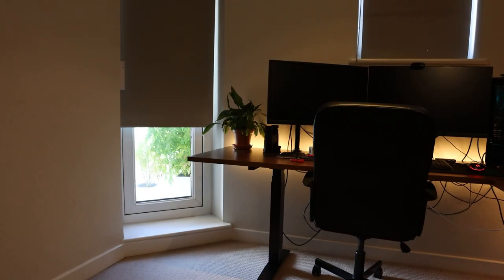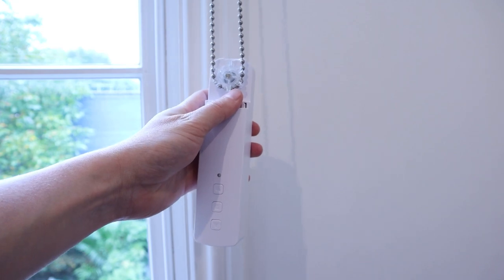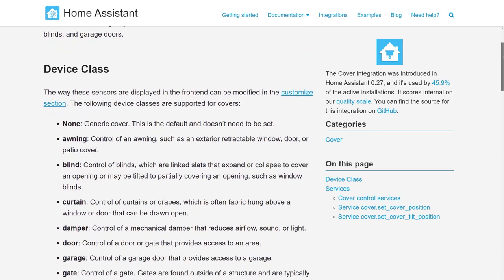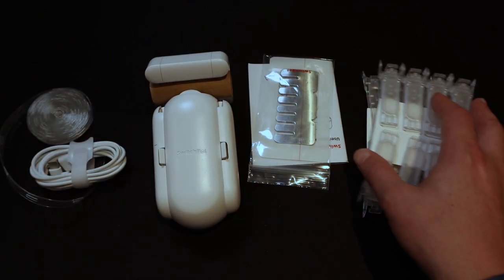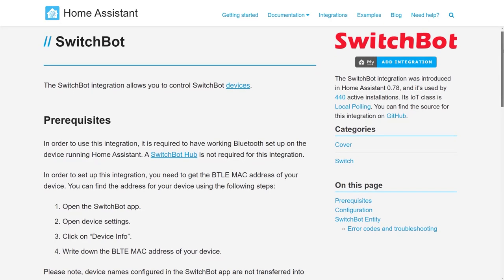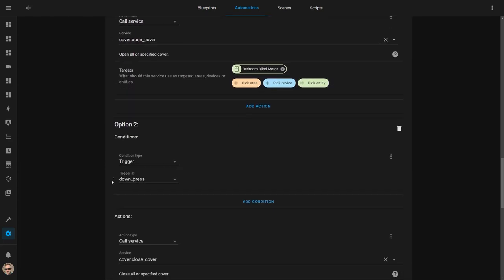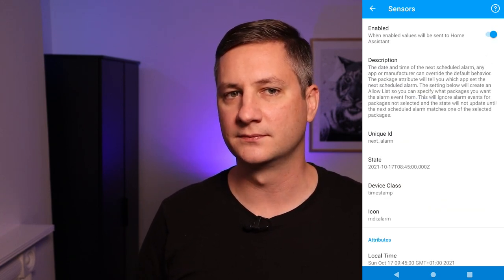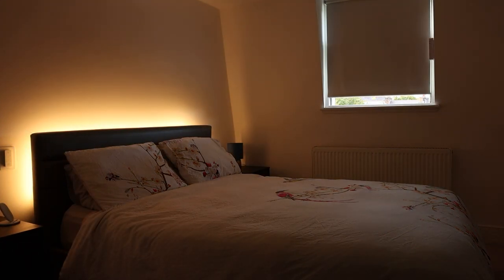Smart curtains and blind automations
I used to think that automated curtains and blinds were a gimmick home automation... I've now completed changed my mind.  I have made my normal blinds and curtains smart using automated Zemismart blind and SwitchBot curtain openers and they have changed my life.  Check out the video to see why!

If you want to create the automations in your own smart home you can find more detailed information about them in this blog post

In this video I cover:
00:00 - Intro
00:42 - Zemismart Zigbee Blind Motor
02:57 - Adding Zemismart to Home Assistant
03:33 - SwitchBot Curtain Motor
06:11 - Adding SwitchBot to Home Assistant
07:10 - Curtain and Blind Automation Ideas
07:23 - Using Hue Dimmer Switches to Open and Close the Blinds
08:12 - Automatically closing Curtains and Blinds at Sunset
08:50 - Automatically opening Curtains and Blinds in the morning
09:23 - Automatically opening Curtains and Blinds when your alarm goes off
10:23 - Automatically closing Curtains when you turn the TV on